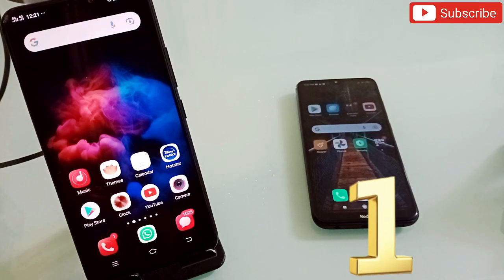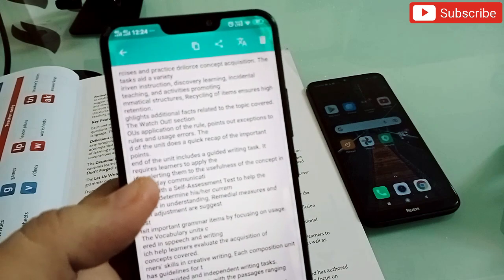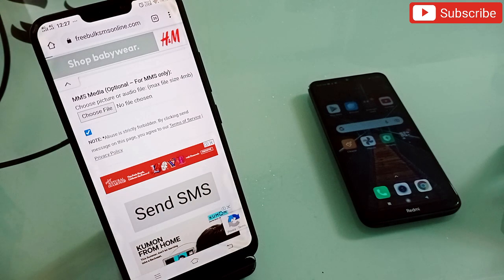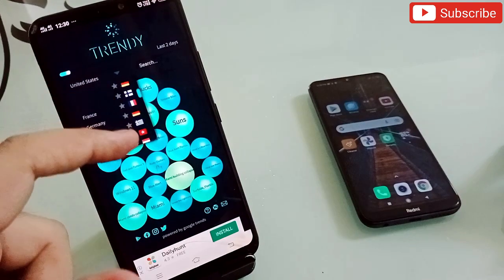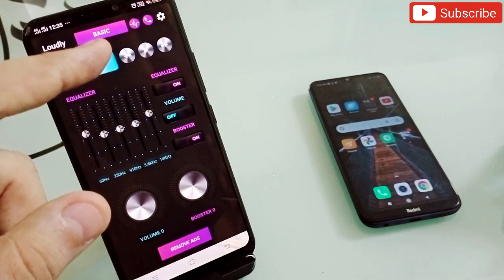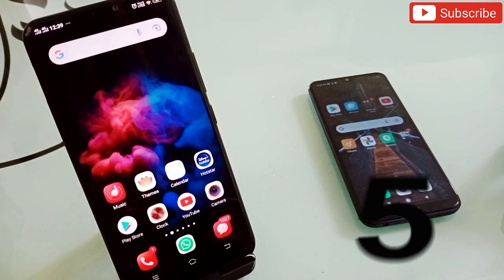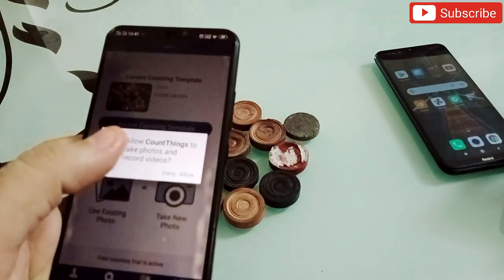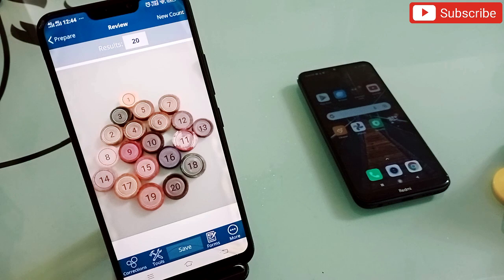How to Send Free Text Messages from Internet without showing Your Number.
How to Send Free Text Messages from Internet without showing Your Number. This Video is only for Educational Purpose , In this Video we have shown Five Android Applications which are very useful for Every Android Users , These Applications are the Best Android Applications of 2021.
 With this Application You can send text messages online from your internet from your PC. Internet SMS Online.

freebulksmsonline